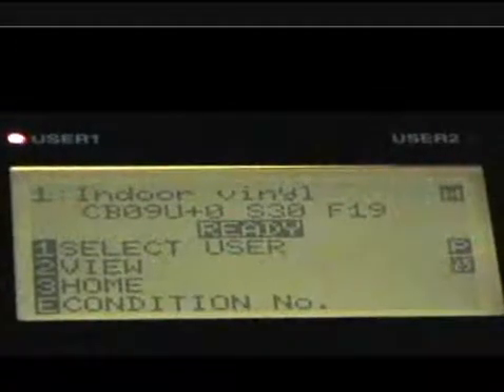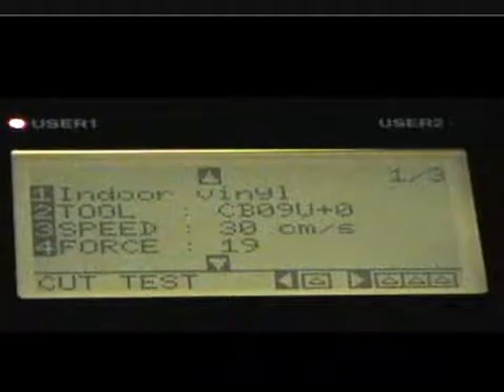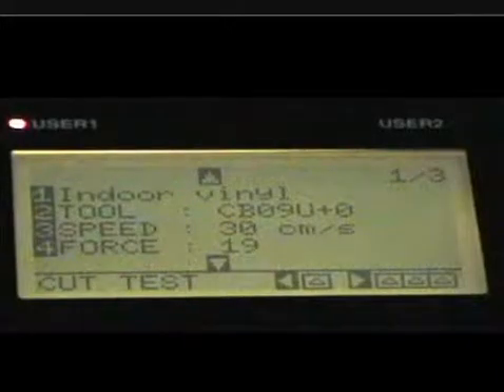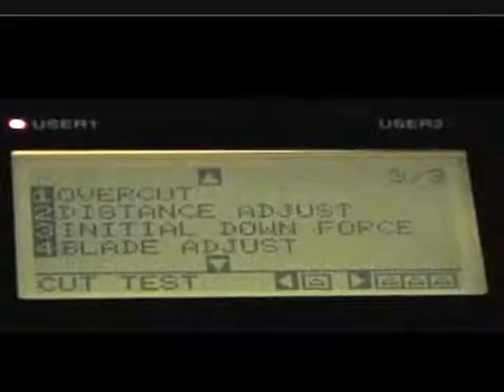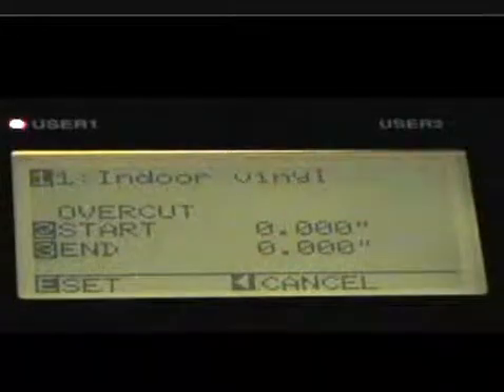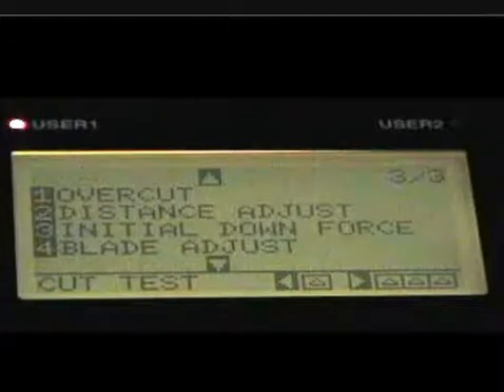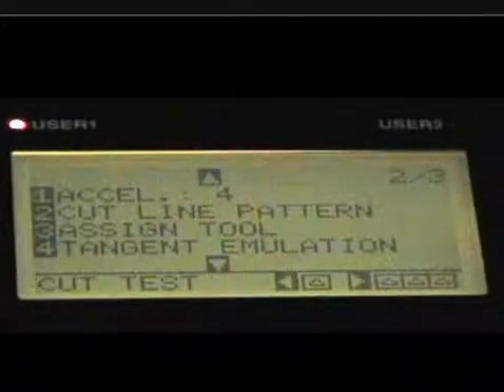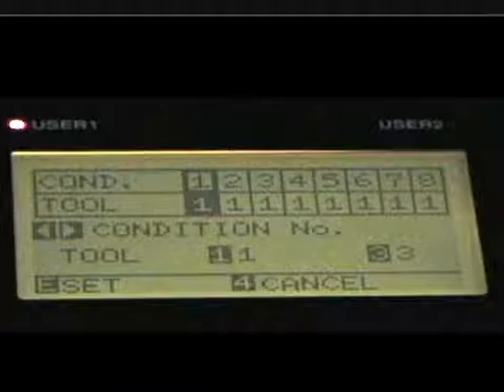FC8000 Setting Cutting Conditions